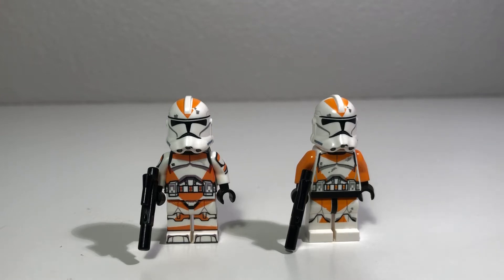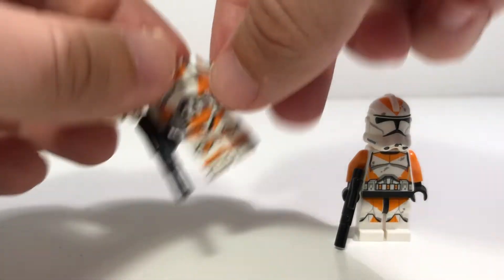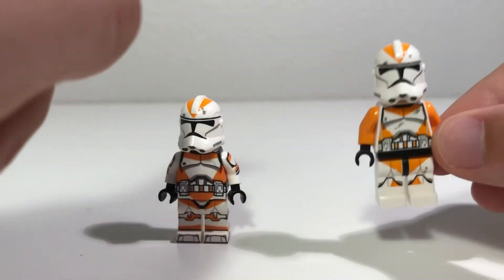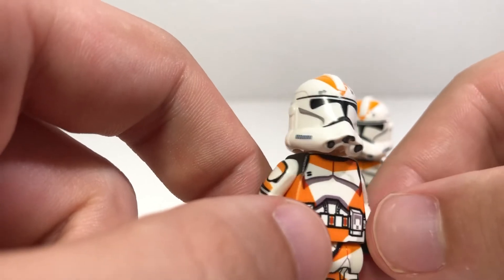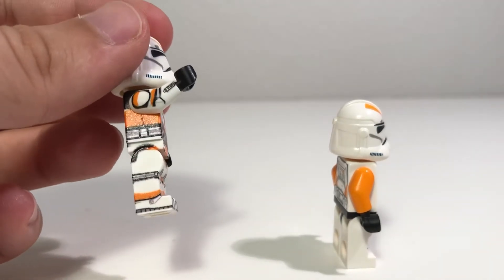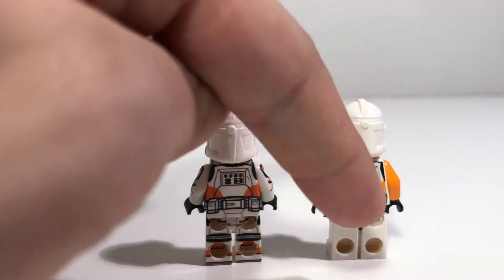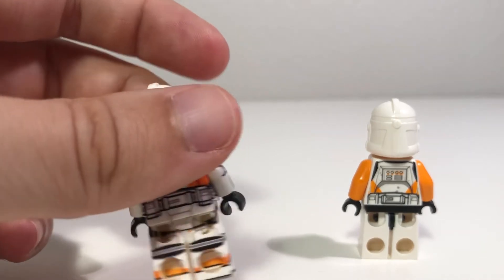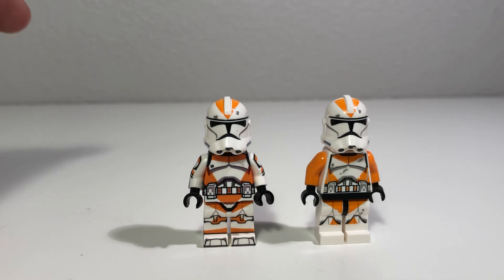AV Figures Vs. LEGO! - 212th Trooper Comparison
My comparison of AV Figures custom printed LEGO 212th Trooper and LEGO’s official 212th Trooper